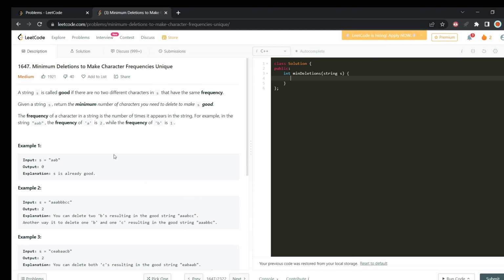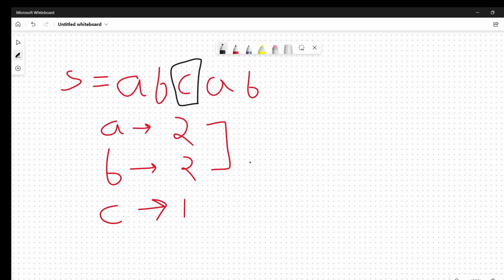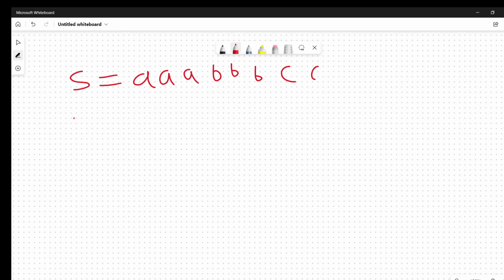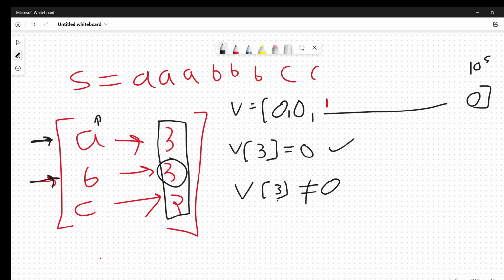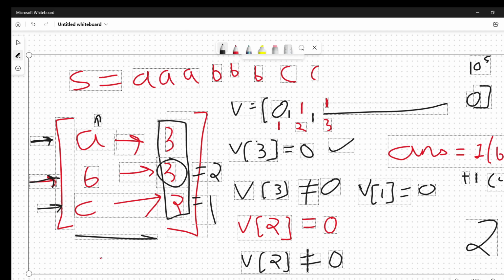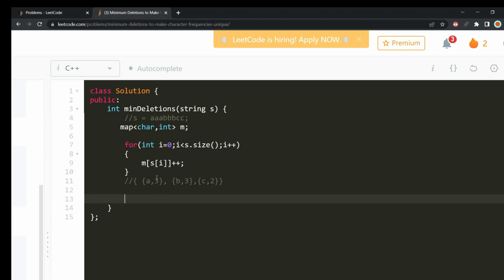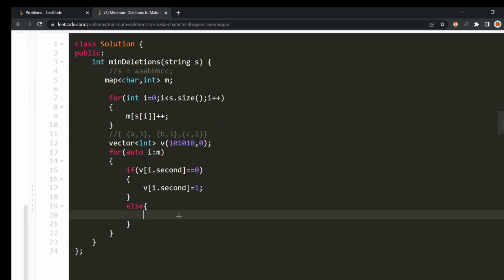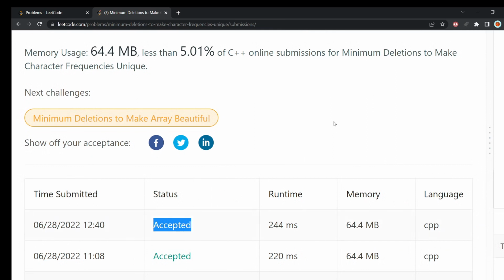1647 Minimum Deletions to Make Character Frequencies Unique || LeetCode daily practice question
0:00 intro
0:35 question statement
0:55 understanding the statement
10:28 coding the solution